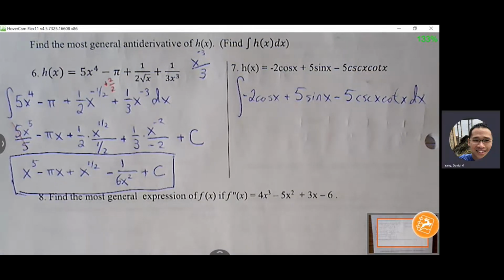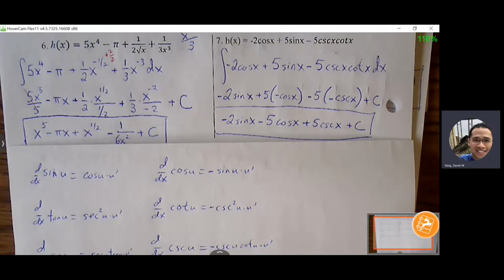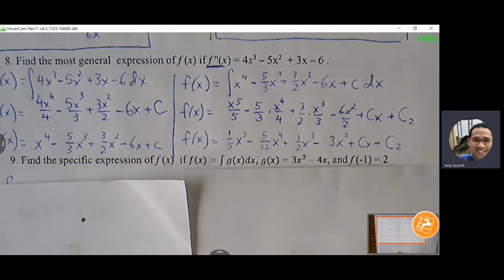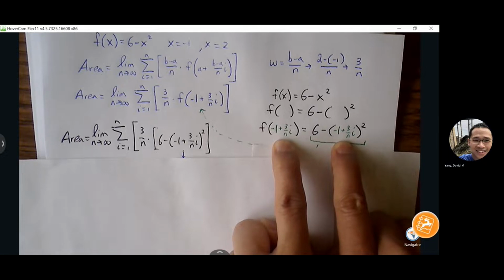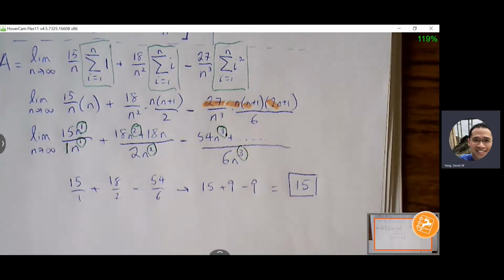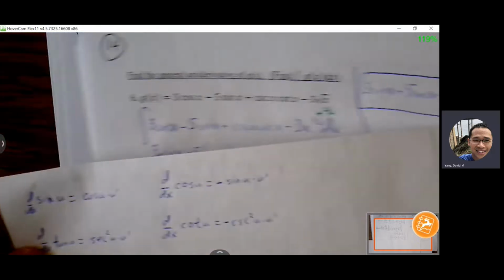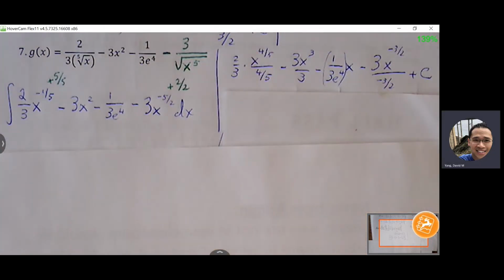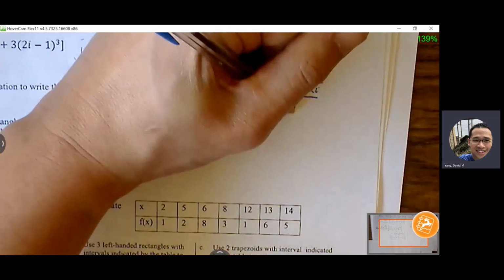4.1 4.2 4.6 Quiz Review day 2 (WS #2)